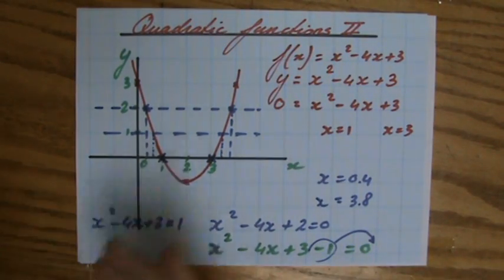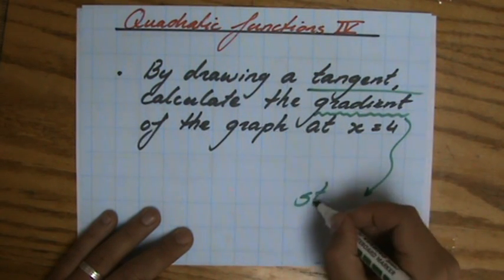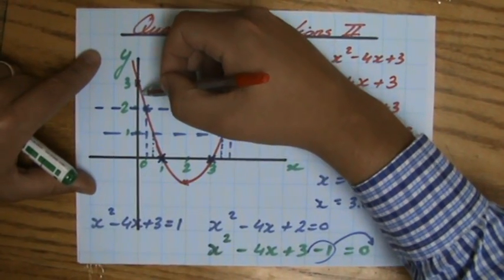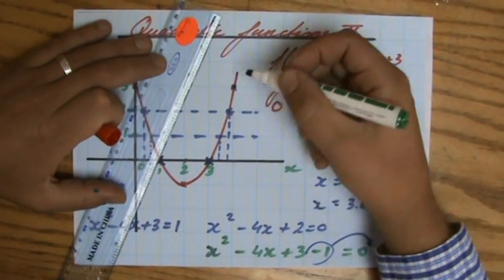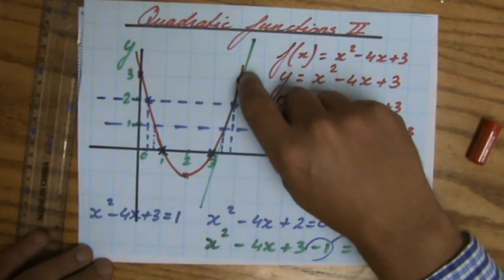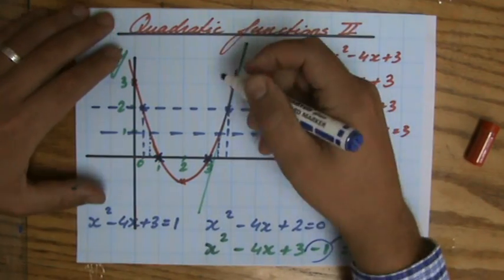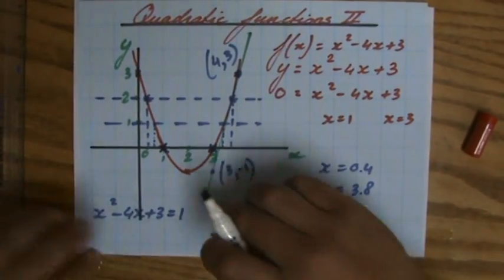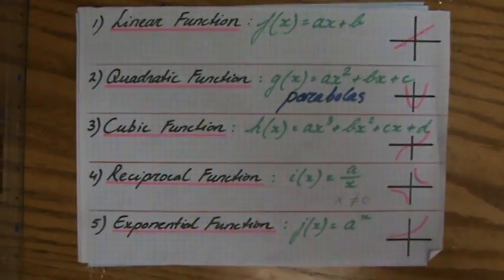How to find the Gradient of a Quadratic Function 4 - ExplainingMaths.com IGCSE GCSE Maths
Learn step by step everything you need to know about Graphing Quadratic Functions (Parabolas) and how to use the Graph to solve Quadratic Equations.  We will also study how to draw a Tangent which we then use to calculate the Gradient of a curve at a particular point.  Check for more maths help and FREE resource, activities and worksheets. This maths video will explain this IGCSE and GCSE mathematical topic to you by providing example questions.  You can use these maths activities for your math revision to do better on your IGCSE GCSE exam paper.